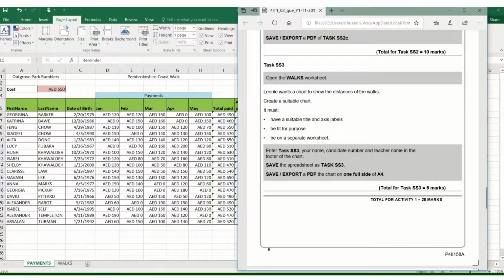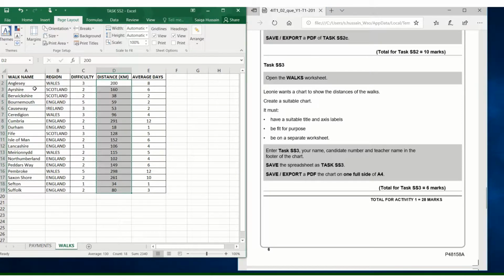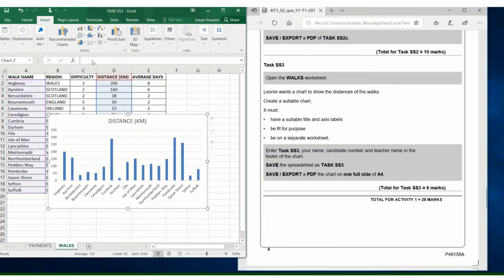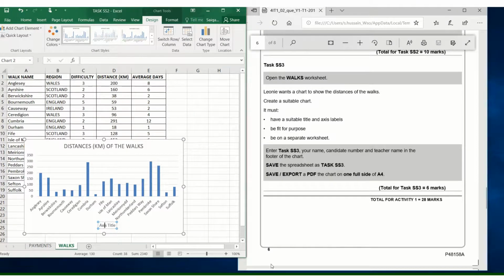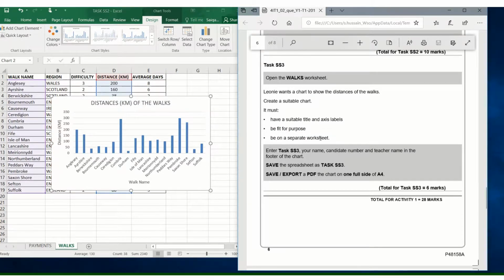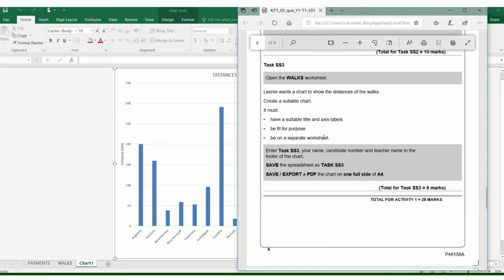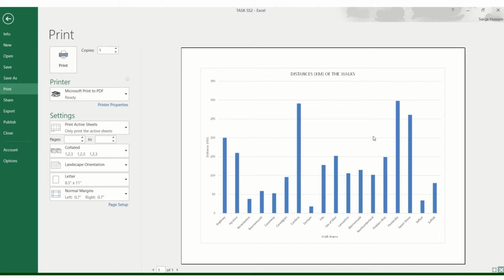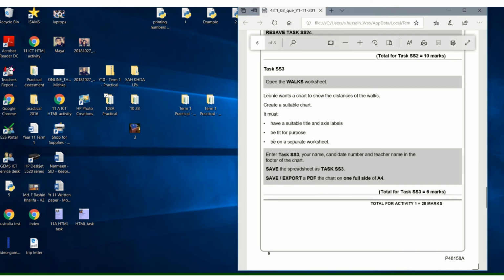iGCSE ICT - Spreadsheets - Task SS3 Explanation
This is the explanation of the spreadsheet task: Task SS3